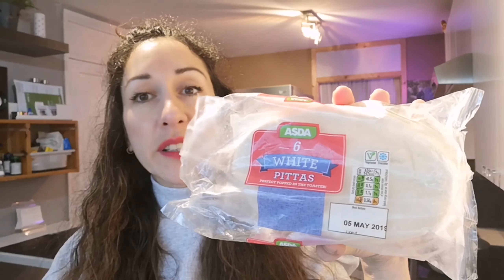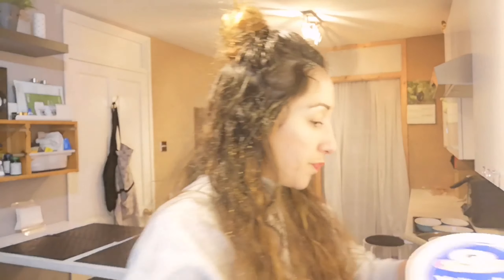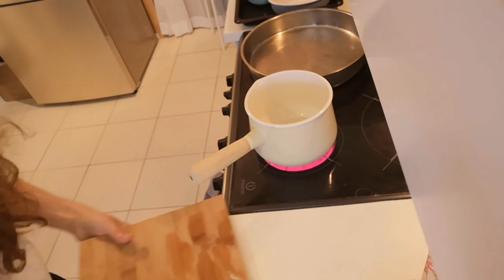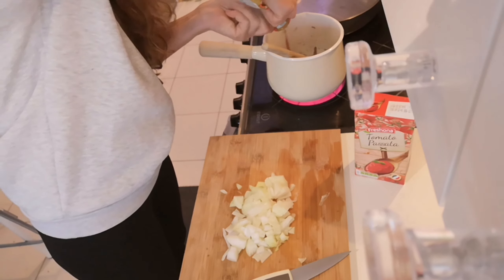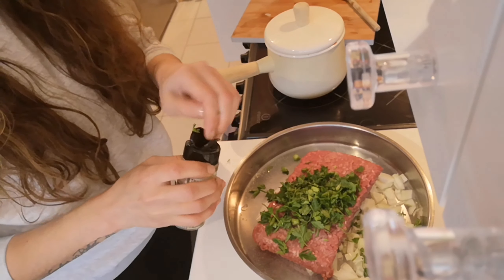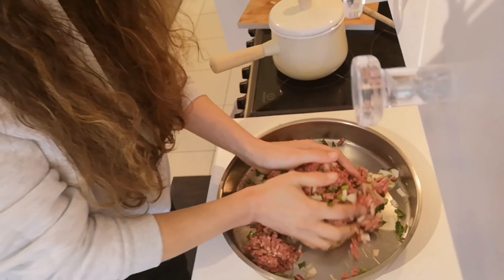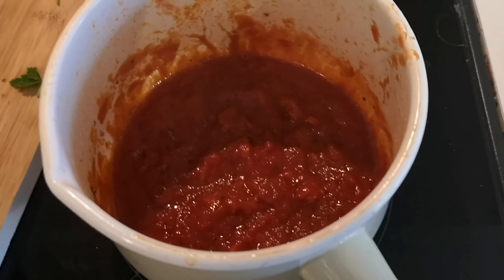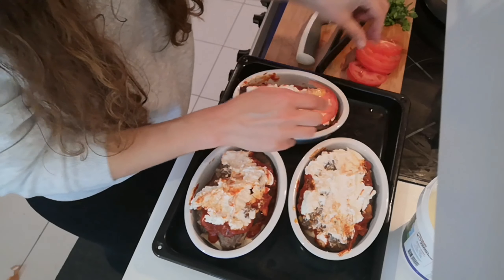Home cooking Mediterranean - Adana Iskender (yoğurtlu adana)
I'm cooking a Turkish dish today.  This will normally be chargrilled in a restaurant or outside on a bbq but here's how I do it at home.  It's not the healthiest nor the quickest but it's so tasty and satisfying!